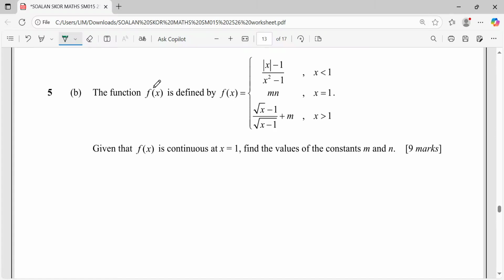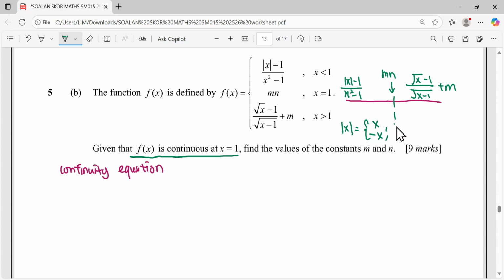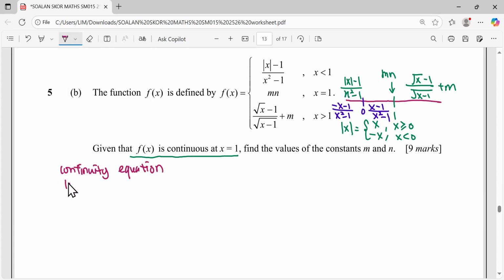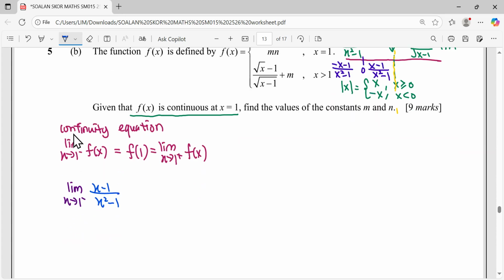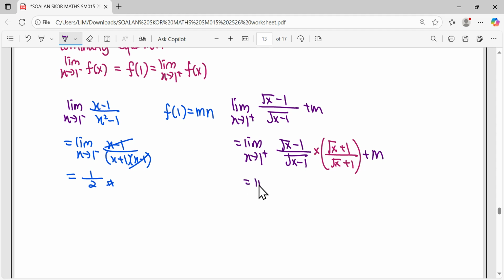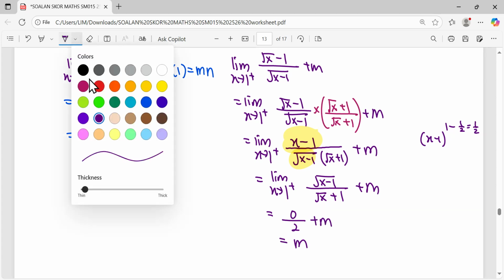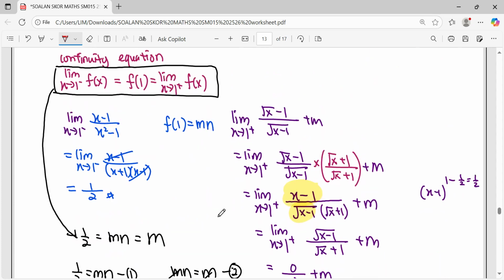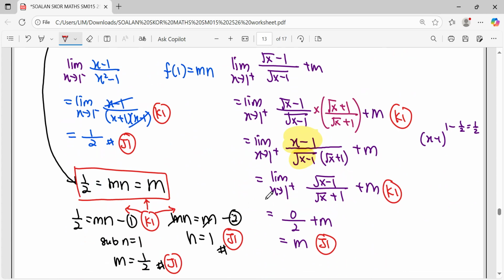SKOR MATHS 25/26 QB5b SM015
The function f(x) is defined by a piecewise function. Given that f(x) is continuous at x = 1, find the values of the constants m and n. [9 marks]